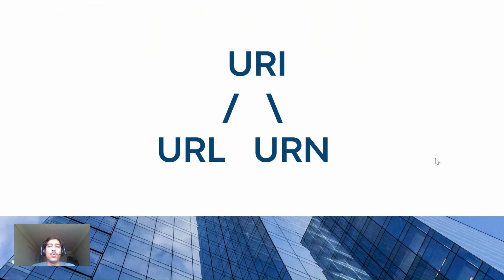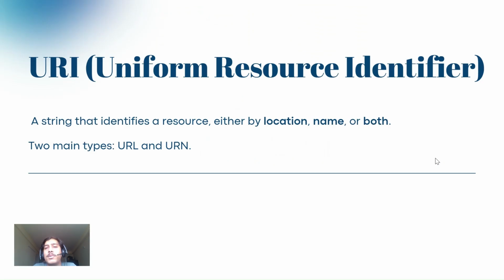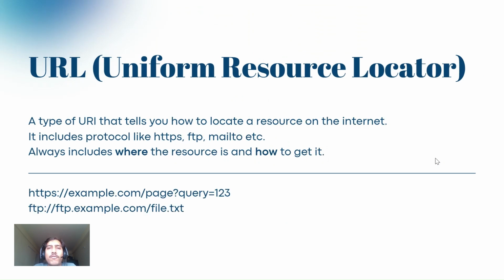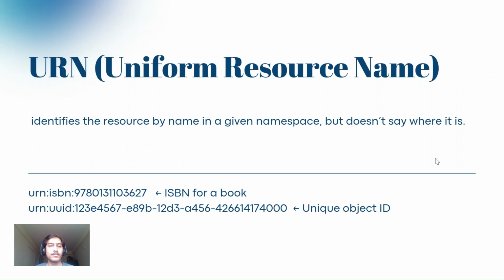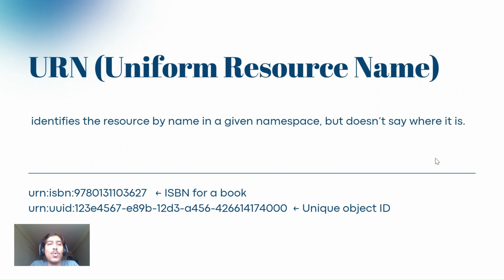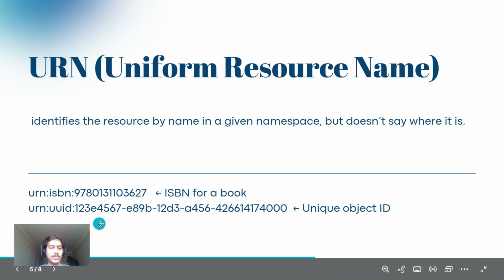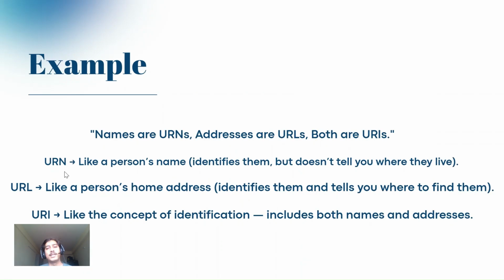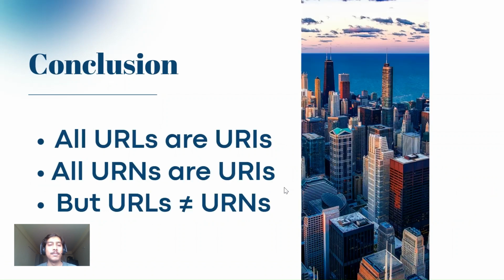URI vs URL vs URN Explained | What is URI, URL and URN | Difference between URI, URL and URN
Confused about the difference between URI, URL, and URN? 🤔
In this video, I’ll explain these internet terms in the simplest way possible with real-life examples and diagrams.
Perfect for beginners, students, and anyone preparing for coding or web development interviews.

✅ What you’ll learn:
- What is a URI?
- What is a URL?
- What is a URN?
- The main differences between them
- Easy mnemonic to remember them forever
- Real-life and internet examples

📌 Whether you’re learning web development, preparing for a technical interview, or just want clarity, this video is for you!

📚 Watch till the end for a quick recap and memory trick!